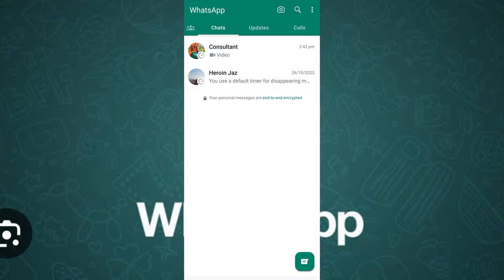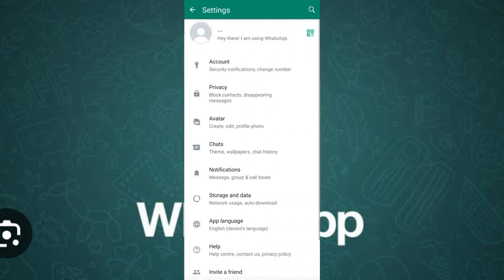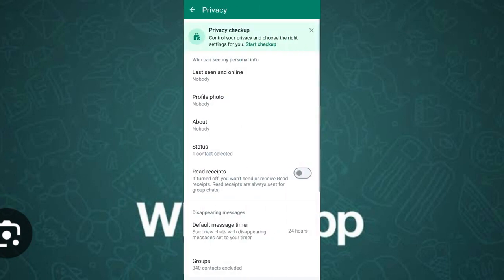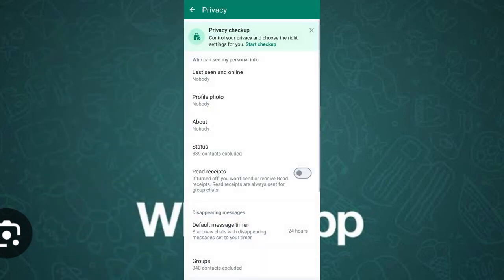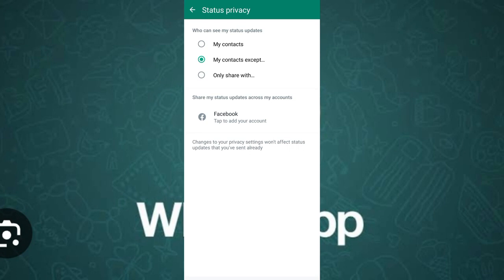How to Hide WhatsApp Status (2024) | Hide WhatsApp Status from Specific Contacts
How to Conceal WhatsApp Status (2024) | Conceal WhatsApp Status from Specific Contacts Conceal Online Status

Queries Solved:
1. Hide WhatsApp Status
2. Conceal Online Status
3. WhatsApp Privacy Settings

Welcome to our latest video on concealing your WhatsApp status from specific contacts and hiding your online status. In this tutorial, we'll guide you through the process of maintaining your privacy on WhatsApp by controlling who can see your status and when you appear online. Learn how to use the privacy settings effectively to manage your visibility on the platform.